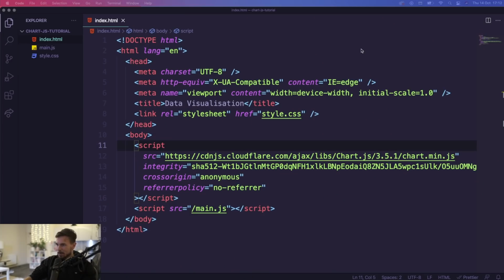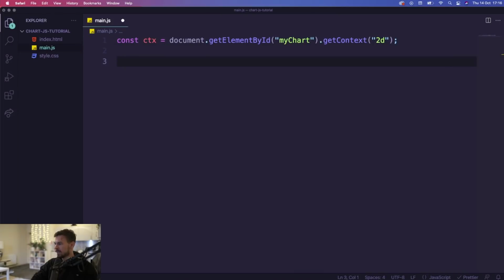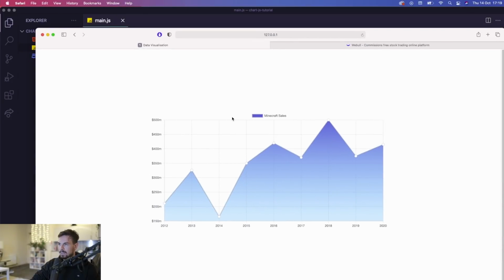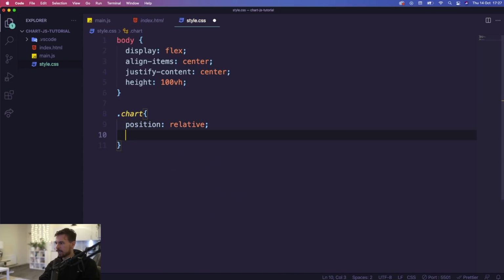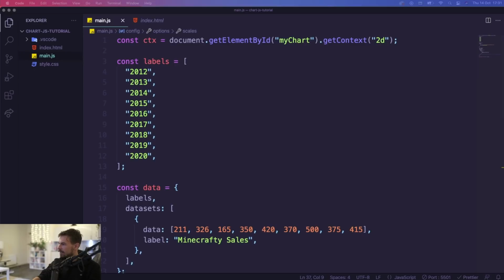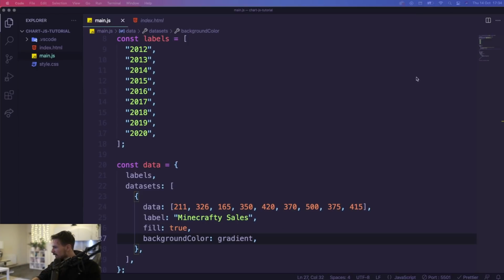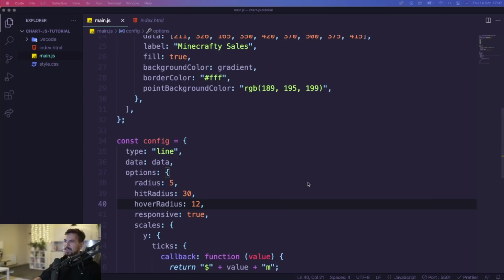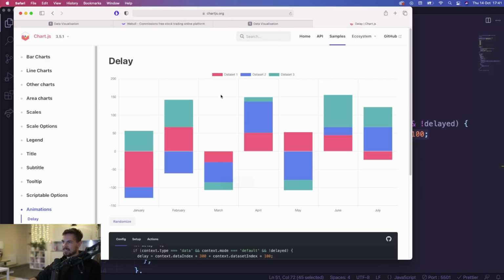Beautiful Chart Animation with Chart Js Tutorial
Do you like data and want to display it with beautifully animated charts? In this episode we are going to learn how to build charts with javascript using chart.js.